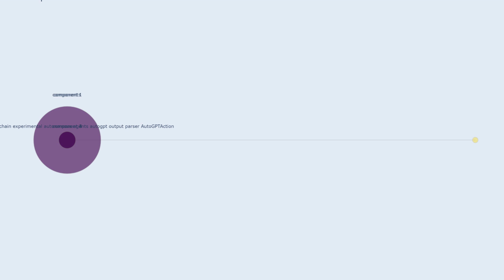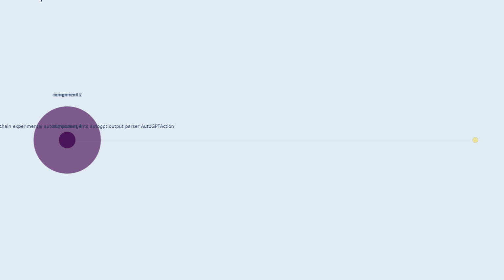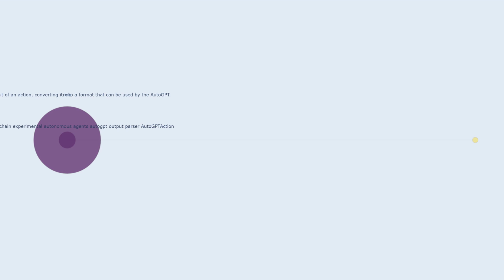langchainexperimental autonomousagents hugginggpt taskplanner Step